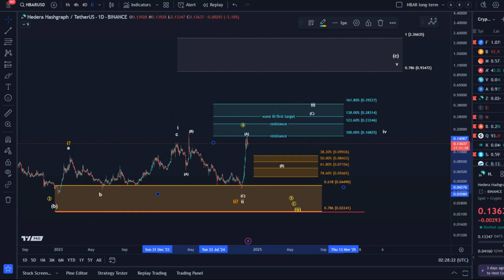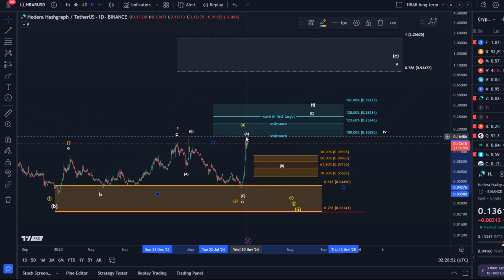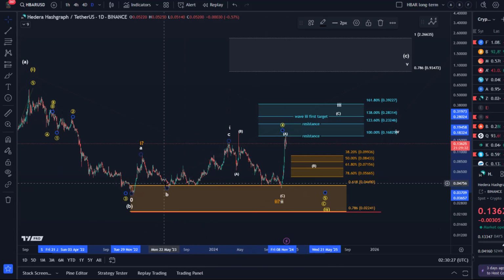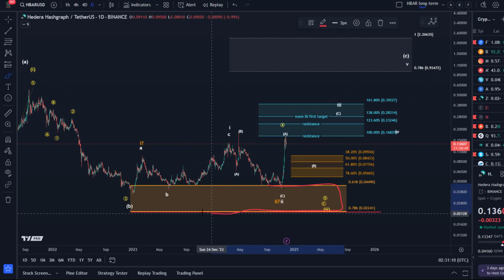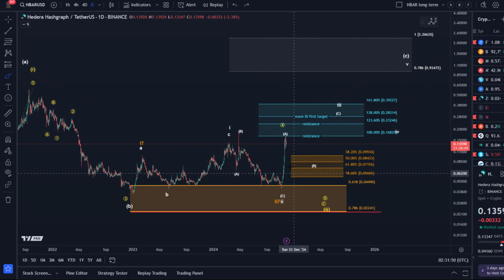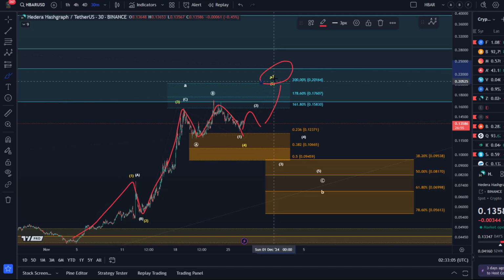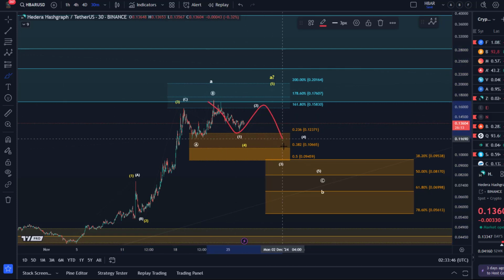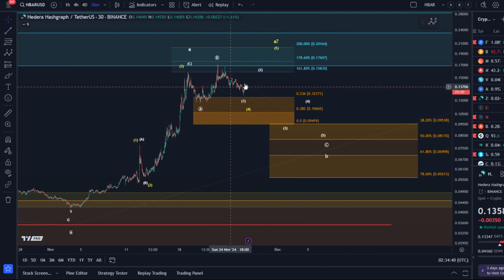HBAR Hedera Hashgraph Crypto Price News Today - Price Prediction and Technical Analysis!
👉 Trade on Coinbase:
Receive $10 in BTC (see terms on website):

👉 Trade on Kucoin:
Receive a 20% fee discount:

👉 Trade with Trading212:
Receive shares worth up to $100: